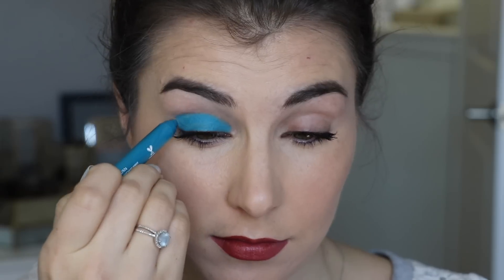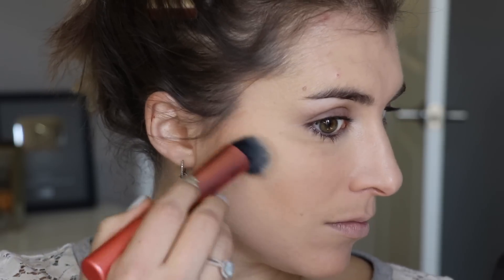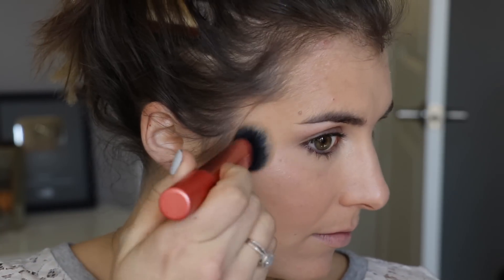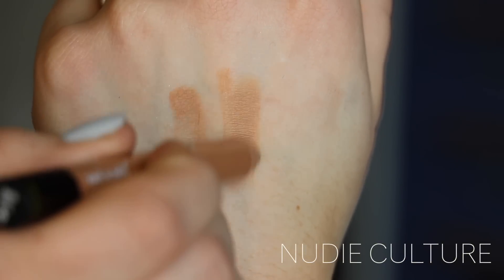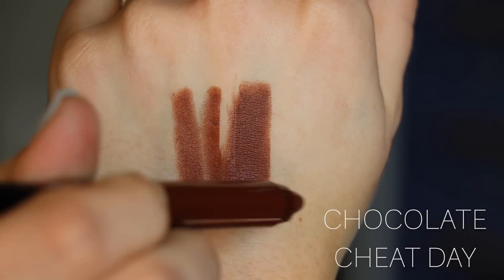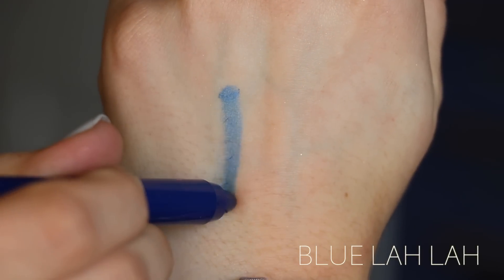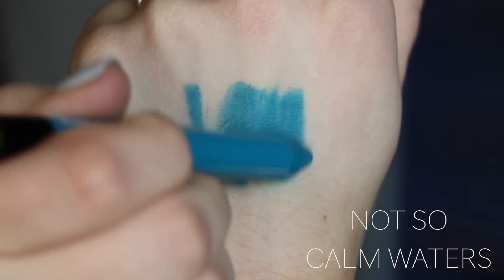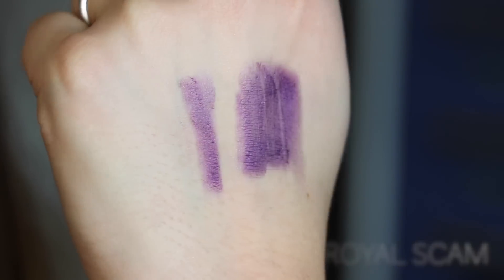NEW Wet n Wild Multi Stick Review | Bailey B.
Does this $2.99 do-it-all stick really cut it?